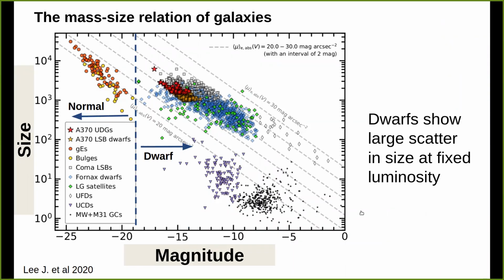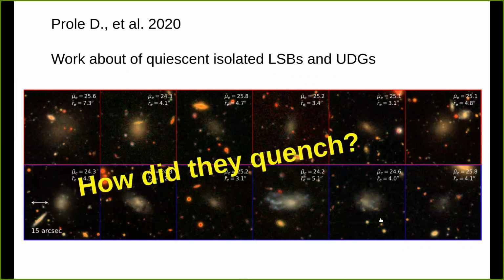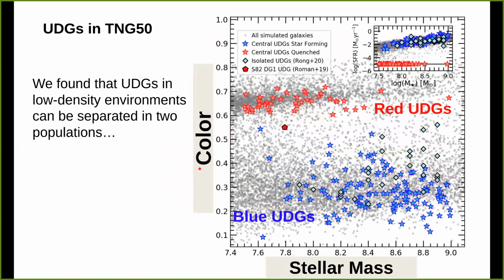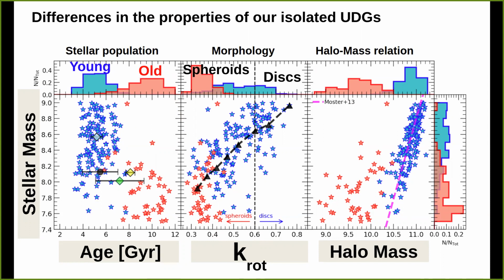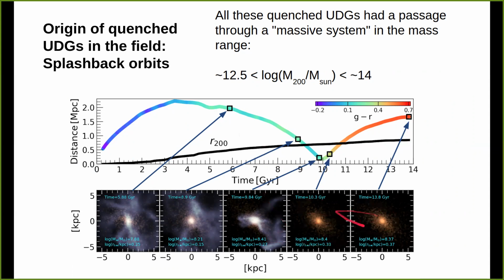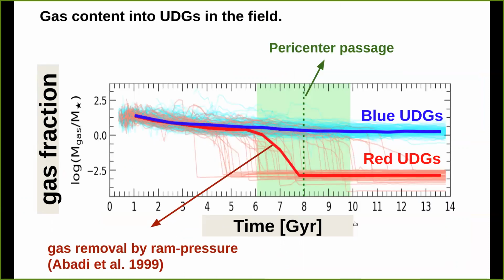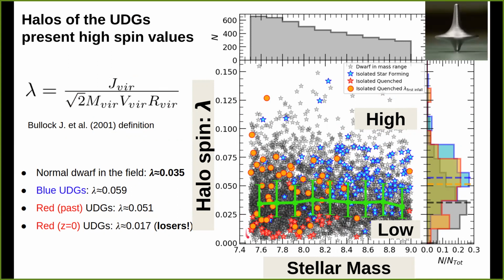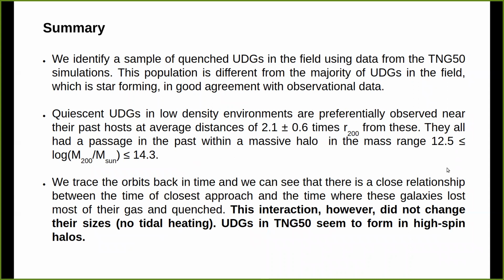S8 - José Benavides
Splashback Ultra-Diffuse Galaxies:
Ultra-diffuse galaxies (UDGs) are extreme objects. With sizes comparable to large galaxies but dwarf-like stellar masses, they occupy the tail of low surface galaxies. Typically, they are red and quiescent when found in high-density environments, like groups and clusters, but blue and star-forming in low-density regions, like the field. This result hints at environmental effects playing a key role to produce these two separated populations. However, the recent detection of red and quiescent UDGs in the field represents a puzzle for this environmental naif scenario. Using the TNG50 cosmological hydrodynamical simulations.  We show that these enigmatic objects were indeed a splashback satellite galaxy of a much more massive dark matter halo that ejected them up to a few Mpc away.